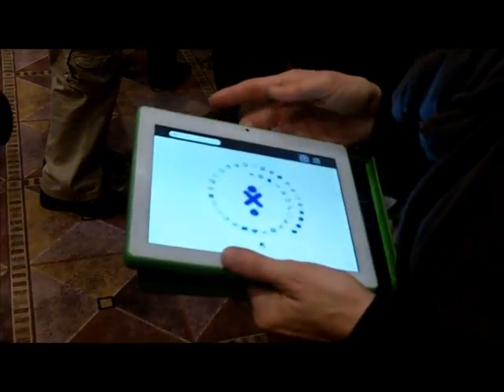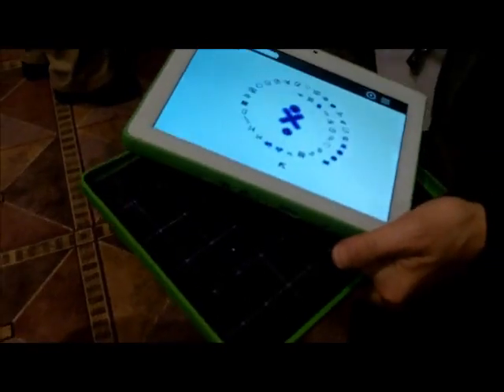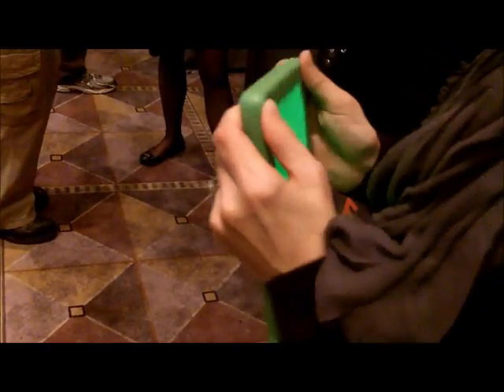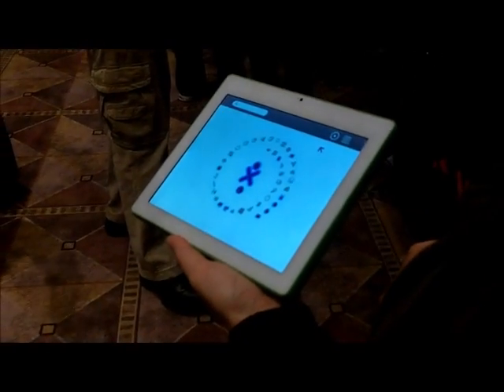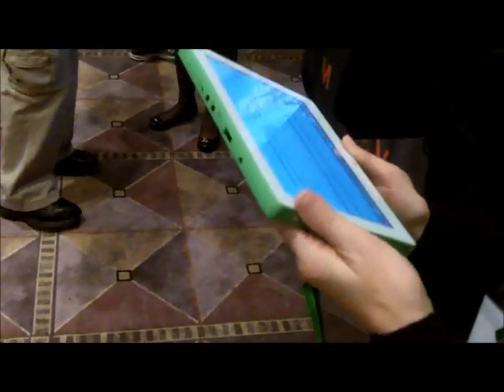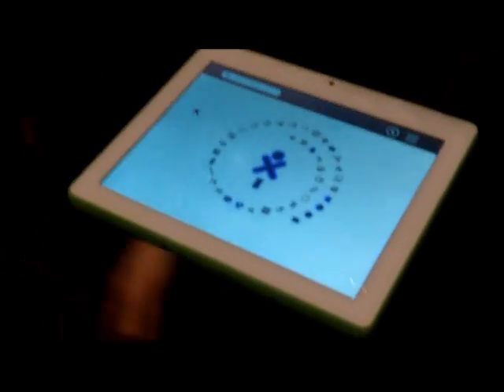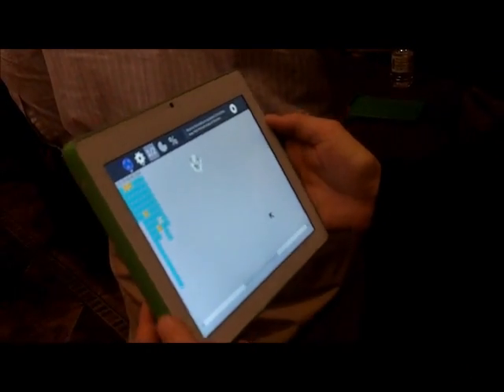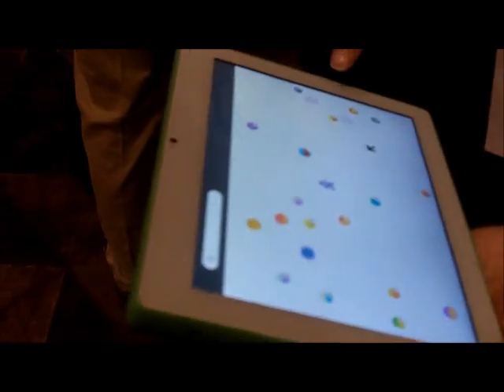One Laptop Per Child XO 3.0 Tablet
OLPC's 8" education tablet based on Marvell's Armada PXA618 SOC processor and Avastar Wi-Fi SOC.